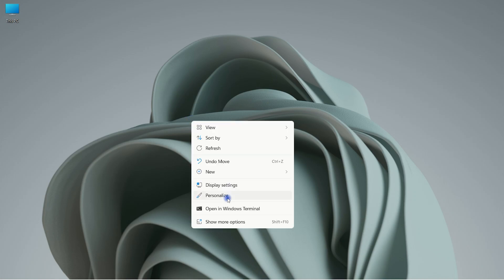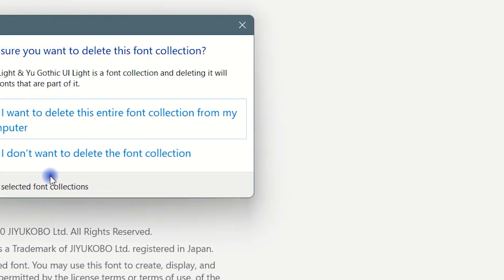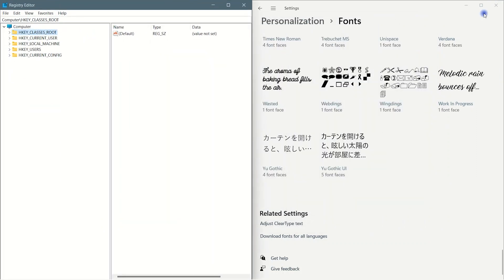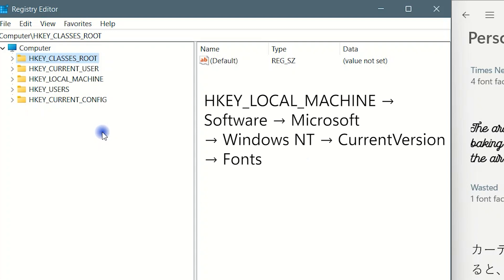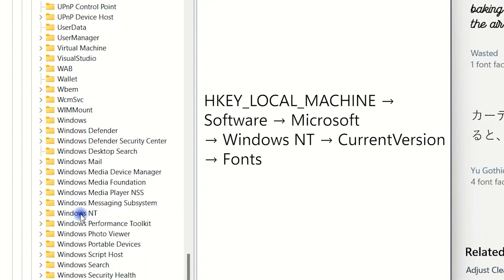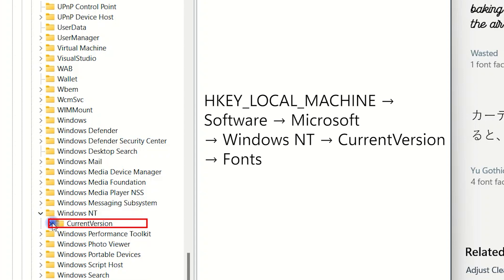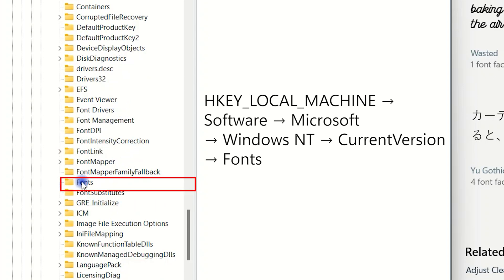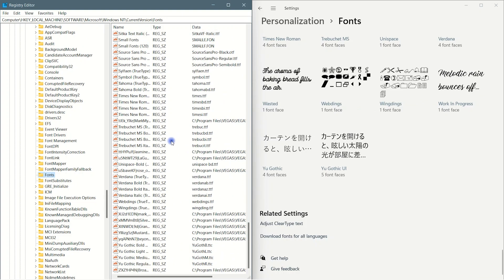How to Uninstall or Delete System Protected Fonts In Windows 11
If you want to uninstall pre-installed fonts on windows 10/11 pc here is quick video guide to help you. Normally you can't delete the windows pre-installed fonts when you try to uninstall you will see an error the font can't be deleted because font is system protected that mean this font is pre-installed in windows, so how can you remove unwanted fonts and uninstall them in windows 11 pc let's watch this video.